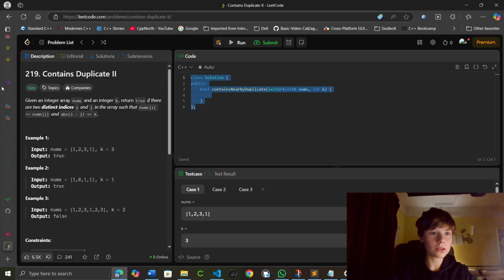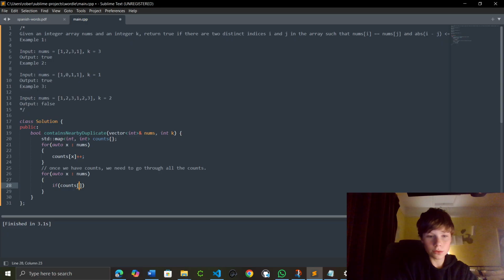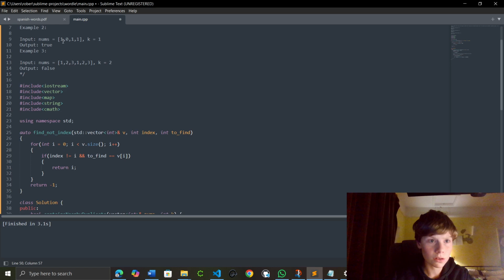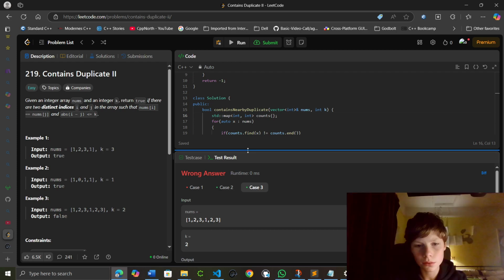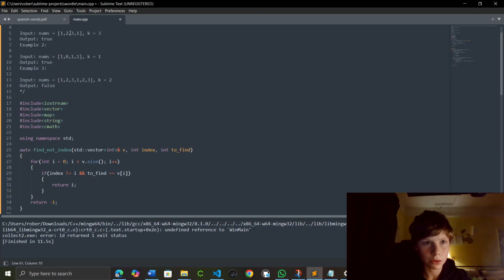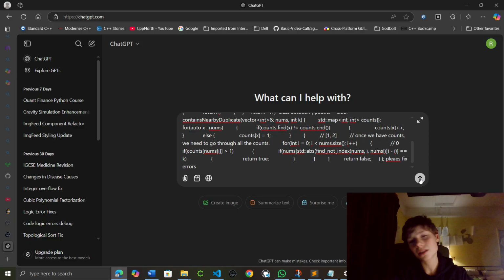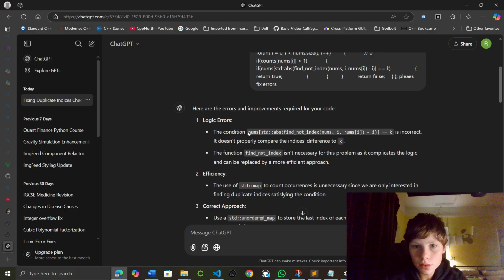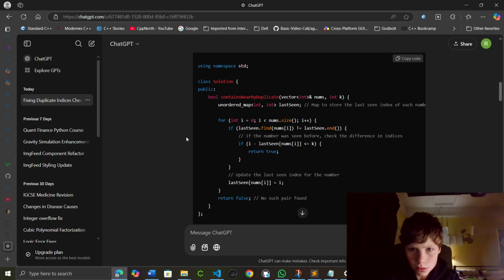leetcode on new years!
attempted the contains duplicate problem II